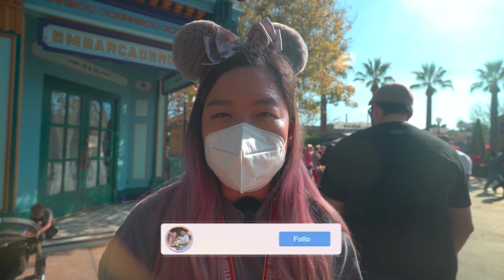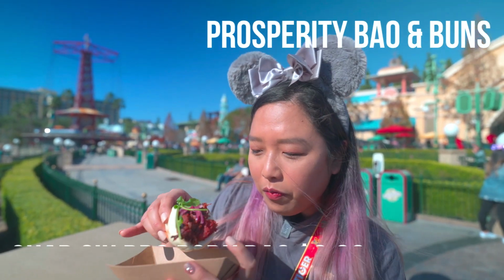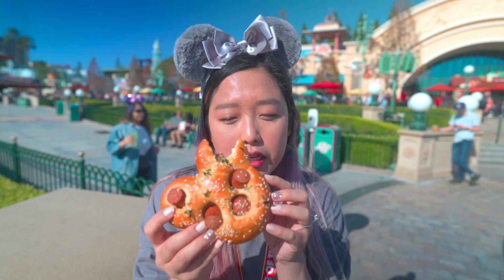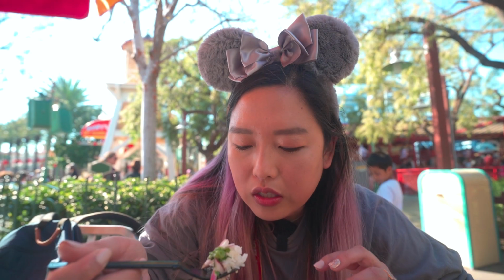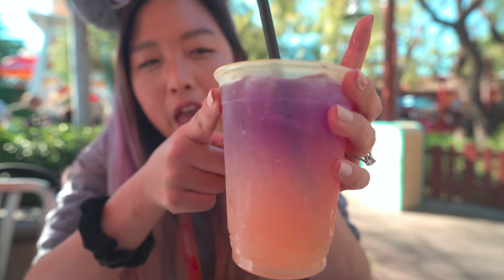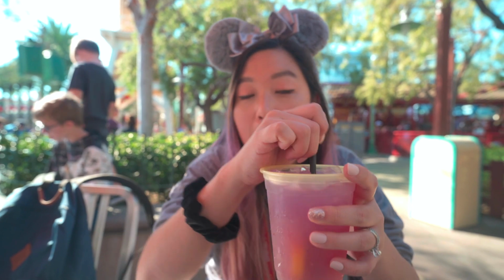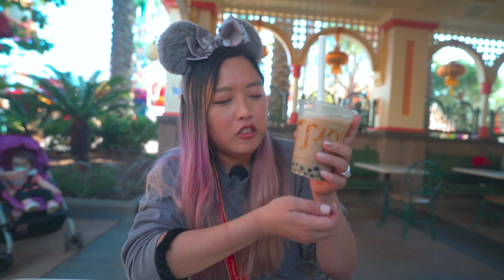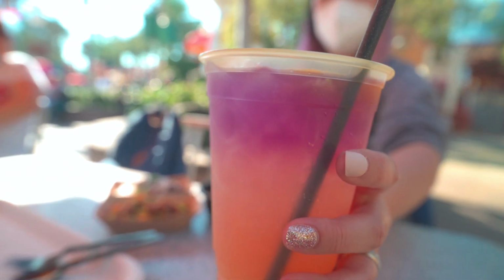EATING OUR WAY INTO THE LUNAR NEW YEAR! Food & activities at Disneyland California Adventure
We went to the opening of the Lunar New Year festivities at DCA! Come celebrate the Year of the Tiger with Tigger, Mulan, Raya and tasty treats!

0:00 Intro to Lunar New Year celebration
1:25 Red Dragon Spice Traders
2:58 Prosperity Bao & Buns
5:17 Longevity Noodle Co.
6:20 Lucky 8 Lantern
11:50 Paradise Garden Grill
14:13 Faves & Outro